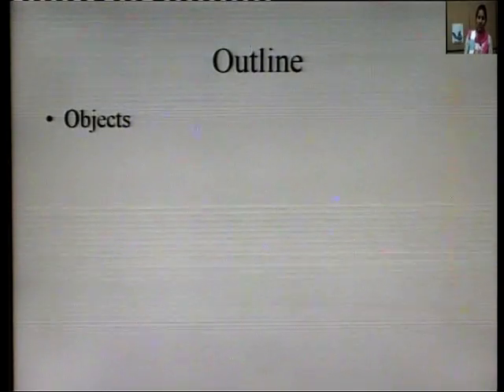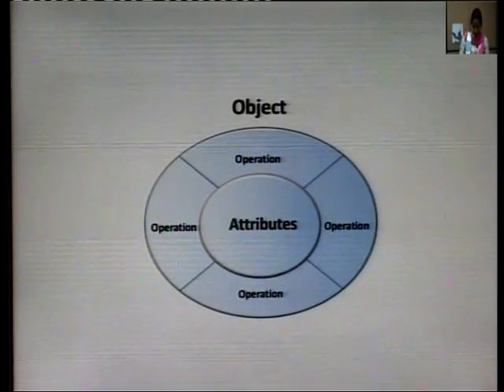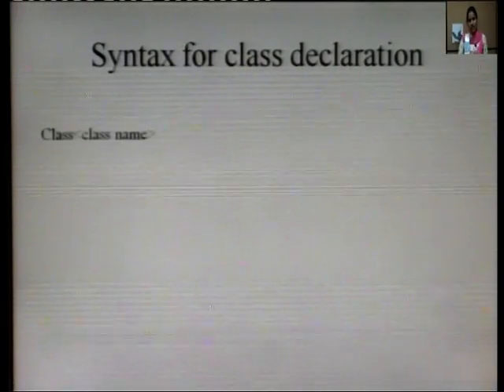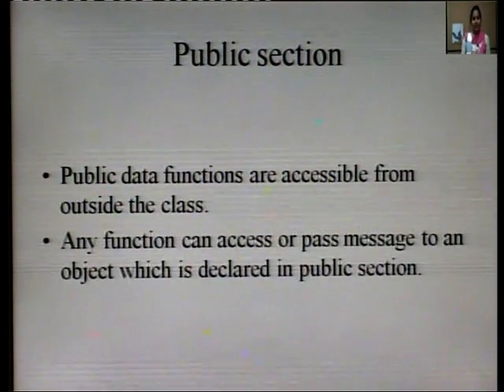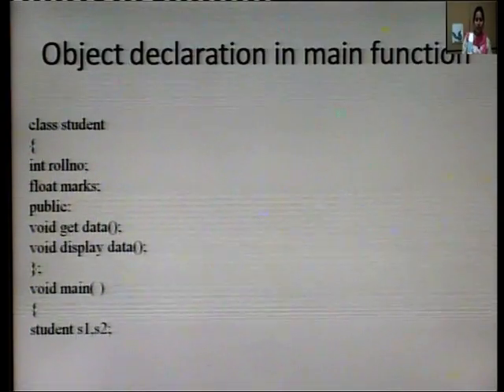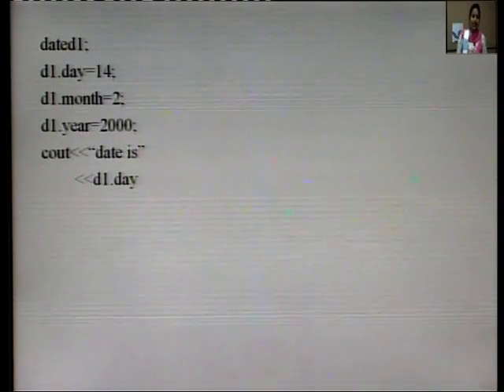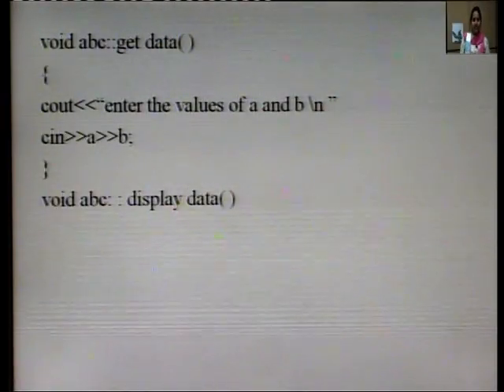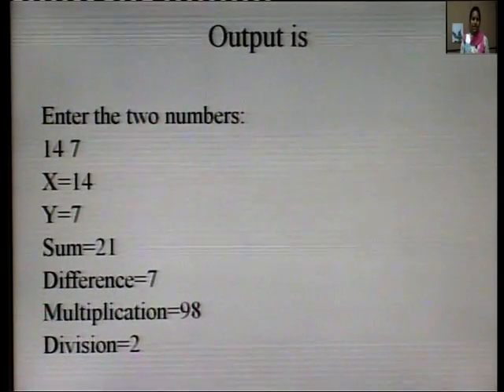Classes and Objects in C++ | C++ Programming for Beginners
Learn classes and objects in object oriented programming. Master the core concepts of OOP to build better software structures.

This lesson provides a clear introduction to classes and objects, the fundamental building blocks of object oriented programming. Whether you are a student or a new developer, understanding how these structures function is essential for writing organized code. We focus on the basic principles that define this programming paradigm, helping you grasp how data and methods are grouped together.

By the end of this session, you will understand how classes and objects work within the context of an object oriented programming language. We break down these concepts simply so you can apply them immediately in your own coding projects. Developing a strong grasp of classes and objects is the first step toward mastering complex software design.